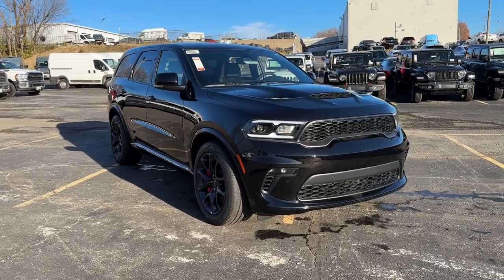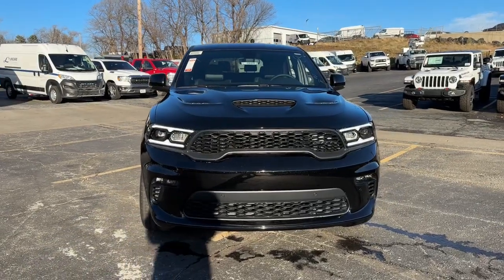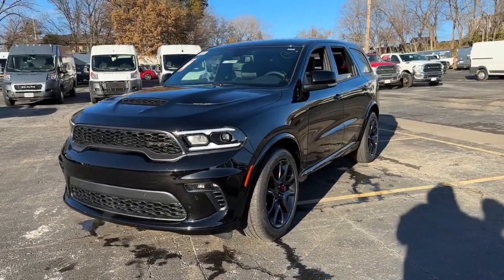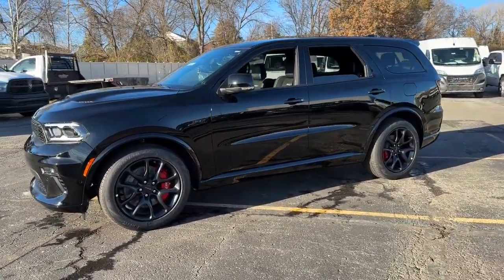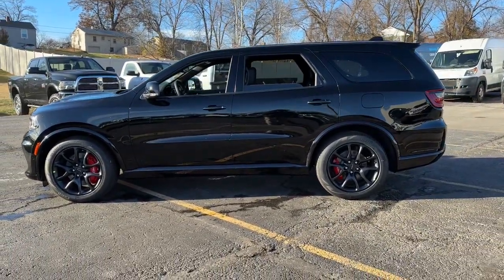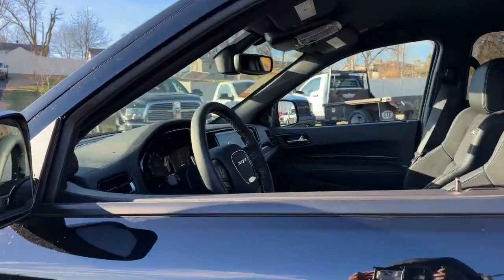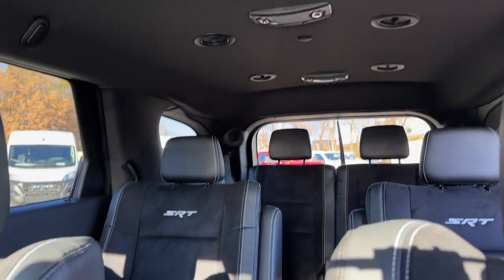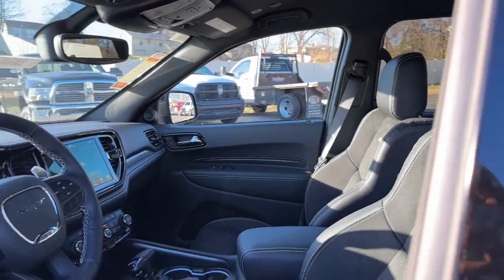2023 Dodge Durango SRT 392 MO Kansas City, Gladstone, Liberty, Parkville, Saint Joseph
New 2023 Dodge Durango SRT 392 available at Gladstone CDJR located in 5610 N oak trafficway, Gladstone, MO, 64118. Servicing the Kansas City, Gladstone, Liberty, Parkville, Saint Joseph, Independence, Smithville, Platte City, Kearney, Excelsior Springs area.